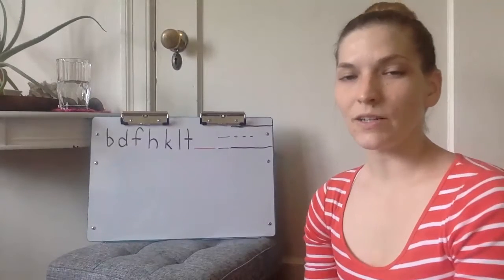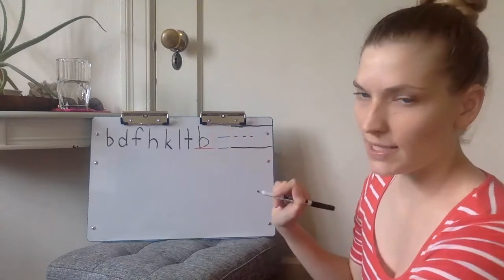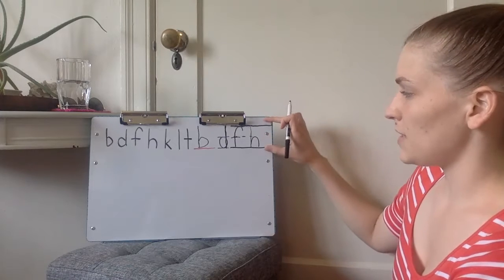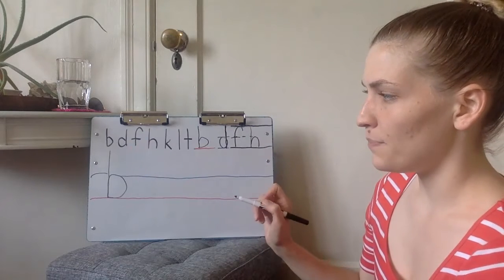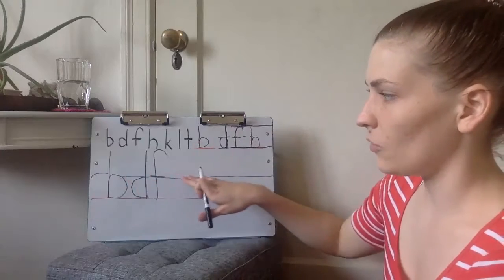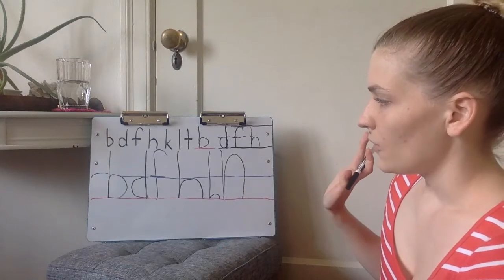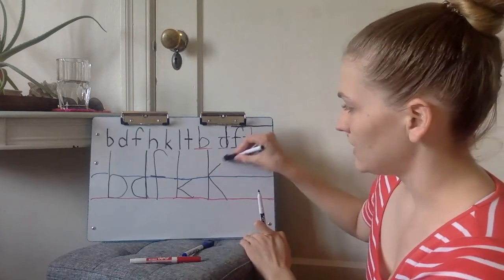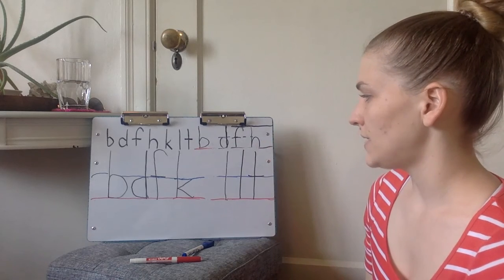Tall Lowercase Letters - Handwriting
To work directly on our handwriting visual motor skills, this lesson looks at the lowercase letters of the alphabet that are the same height as capital letters - tall, relative to the other lowercase letters.

Play is a child's primary occupation, education is their work. Play supports learning. Play  also helps with developing the underlying skills that make learning possible! We learn new skills faster if we are having fun, so whenever possible, let's make things FUN!!

This video and channel are a sort of virtual library of tasks, activities, games, DIY, projects, etc. from an Occupational Therapist, made for her students.

These videos are not meant to be a substitute for occupational therapy, however, they may be helpful for those looking for more information, and for parents at home who may be trying to implement home instruction, therapy sessions, and balancing so much more!  This video and all in the asynchronous resources created for this library are in effort to provide easy to access distance learning opportunities from OT to continue to help with skill development. Students and families can access the library of videos and take advantage of benefits including: choose when you want to do it, work at your own pace and pause as needed,  repeat activities or portions of videos as needed, parents get to be involved in set-up and cuing, and can gain better understanding of what their child does in OT and why.  Families also have the flexibility to choose to do additional / extra activities or videos, or repeat activities as often as they would like for additional skill building work.

Always practice safety. Always ensure appropriate supervision of children. Do not participate or set your child up to participate in activities or videos that are contraindicated. Viewers participate in activities on their own volition and take responsibility as such- I am not there to facilitate engagement, though I wish I was! The hope is that these resources can help inspire and engage children, families, parents, and caregivers, to continue to provide enriching opportunities for development and occupational engagement.